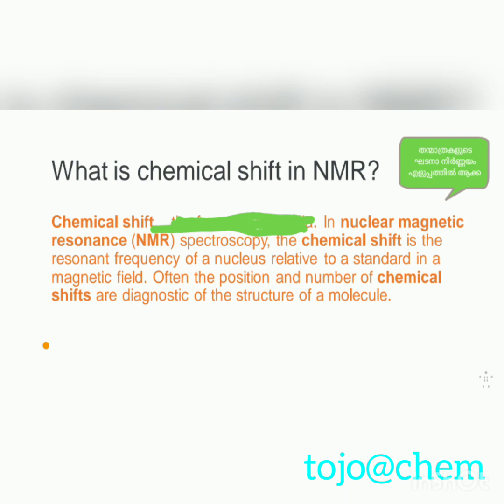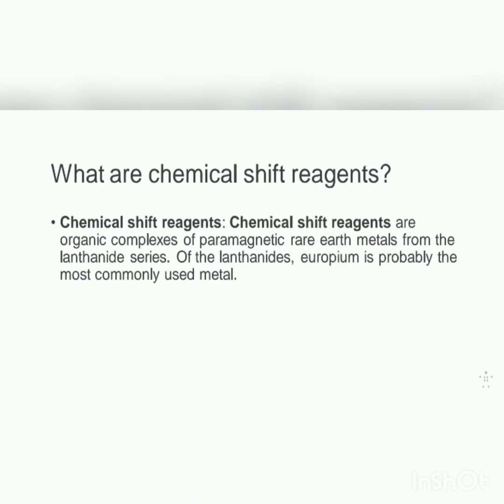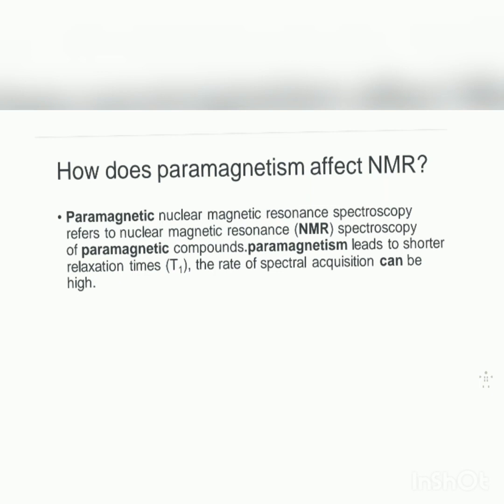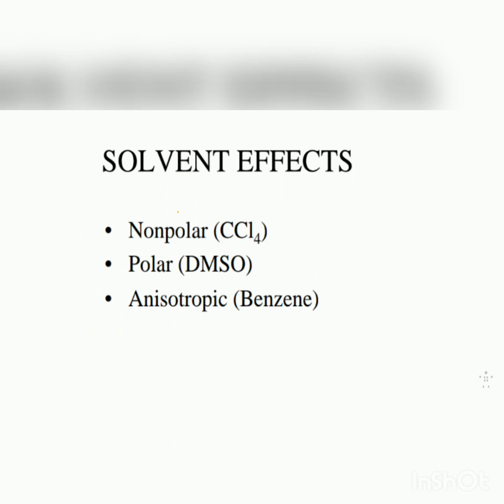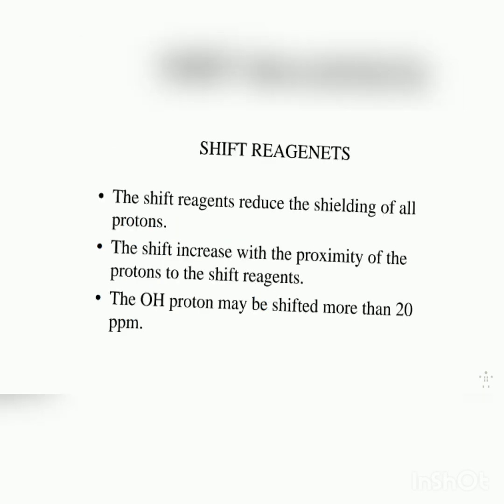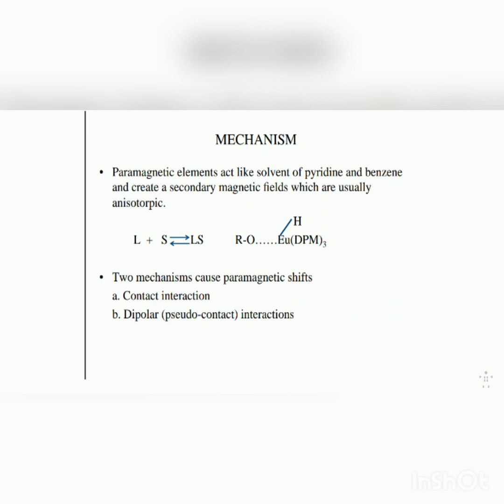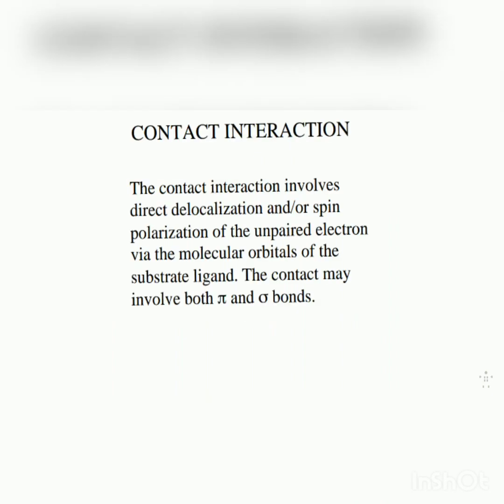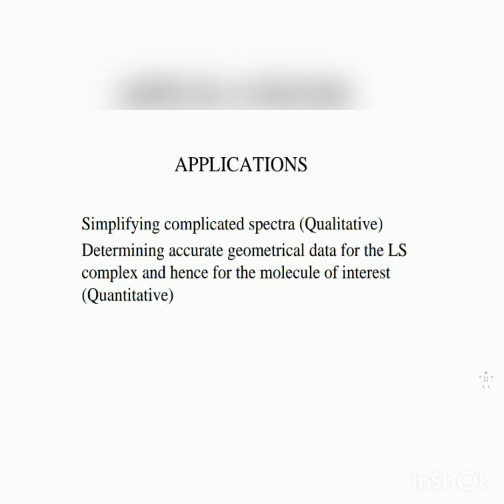NMR Shift -Lanthanide complexes as shift reagents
Lanthanide complexes are widely used in nuclear magnetic resonance spectroscopy as shift reagent. Shift reagents are always help to increase the distance between two peaks